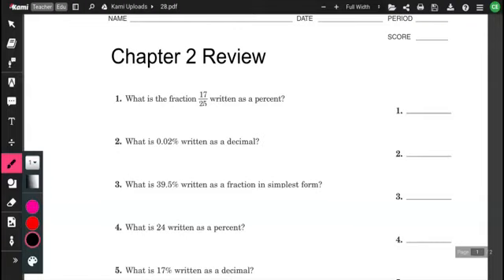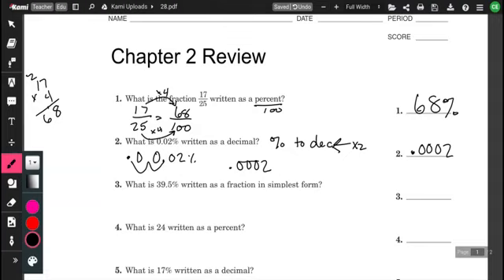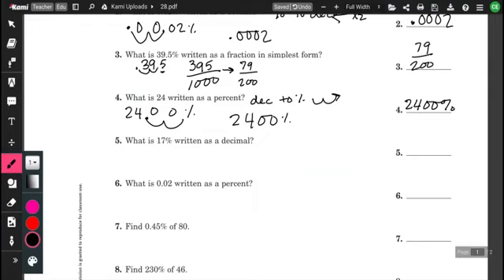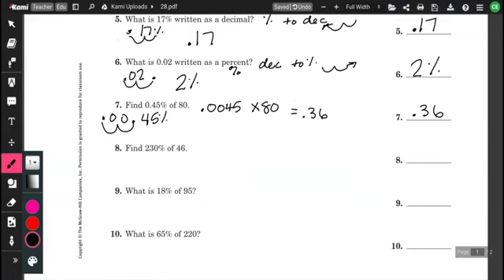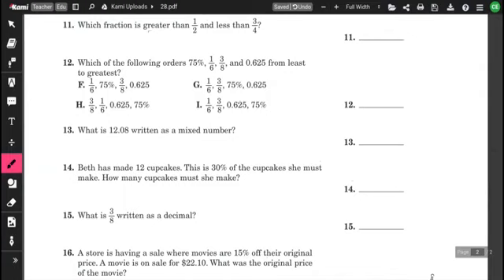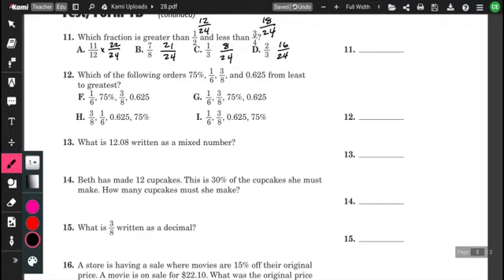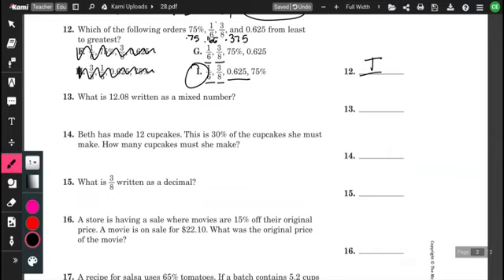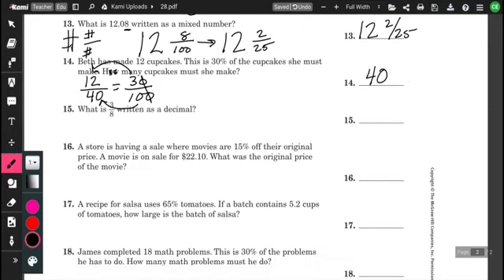Review Chpt 2 Part 1